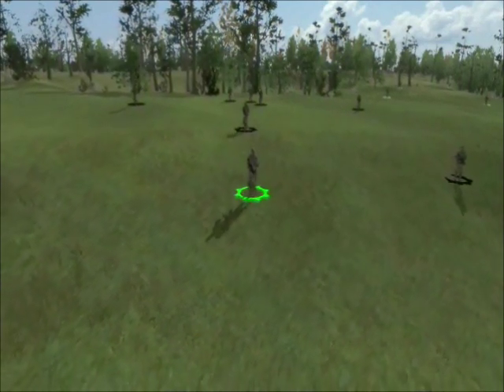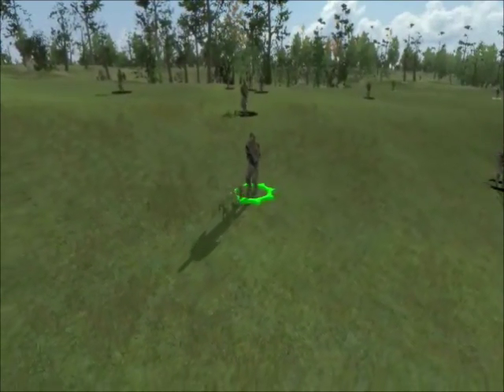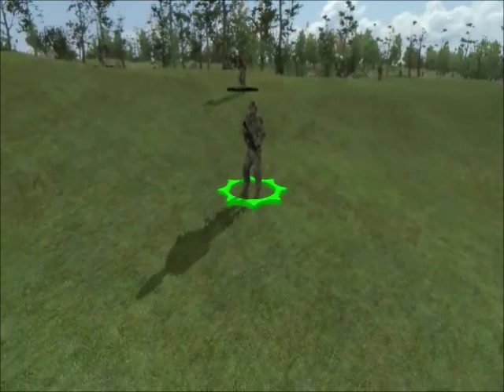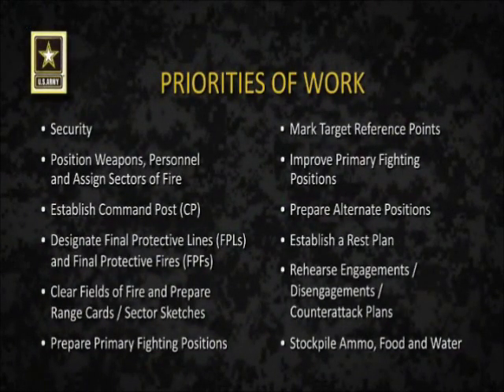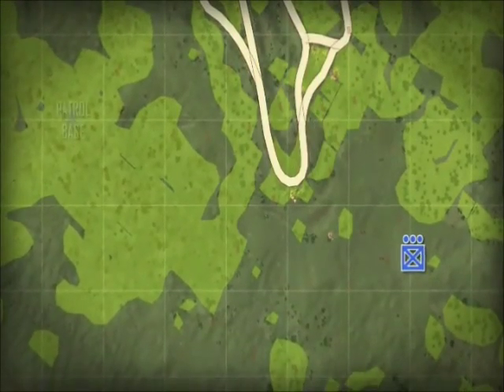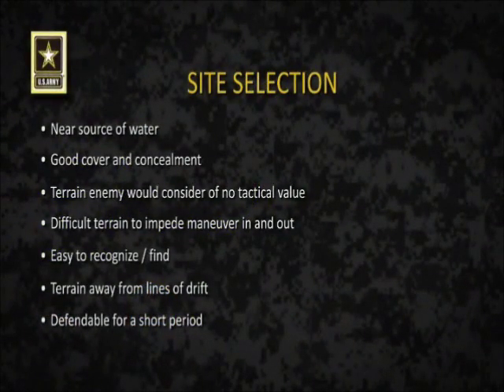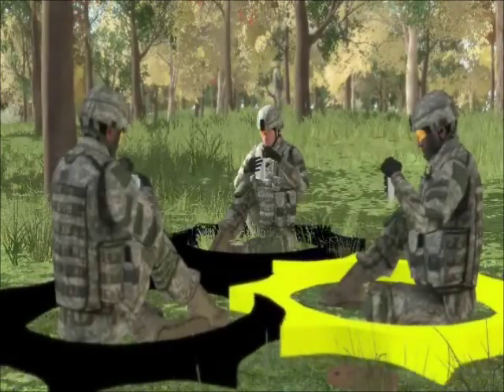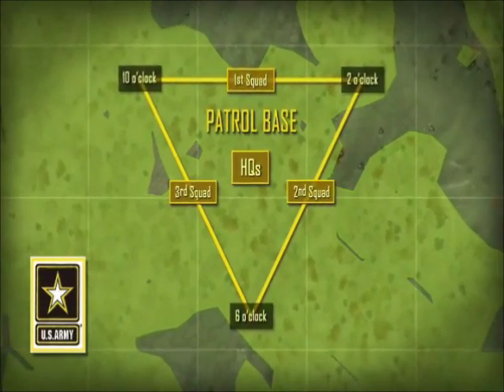MSL202 Lesson 05b Video Establishing a Patrol Base ARMY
Latest info on a classic maneuver.